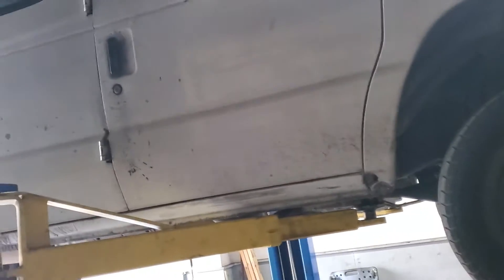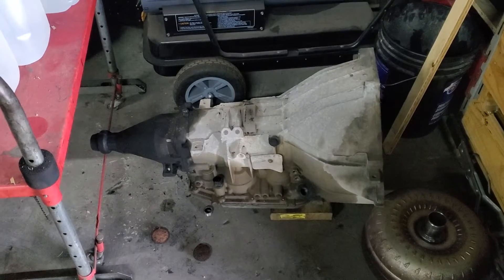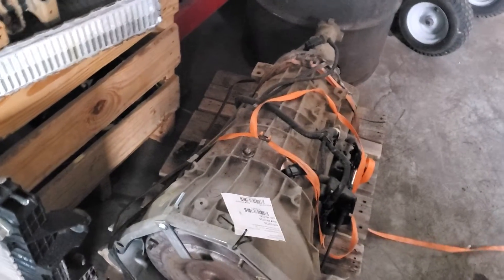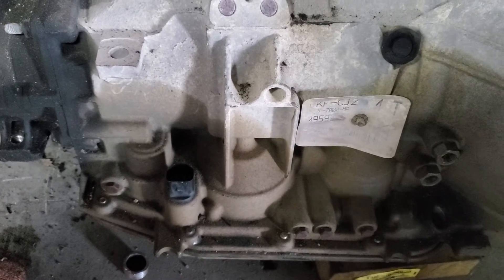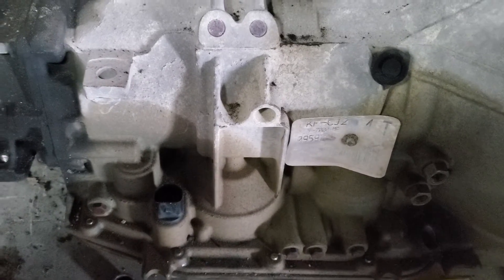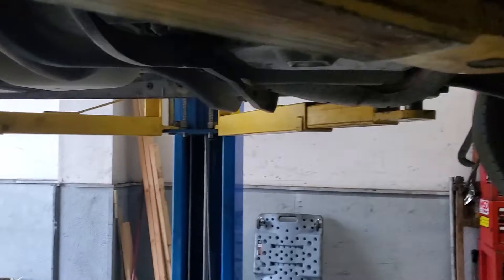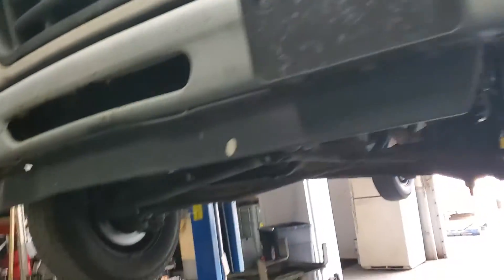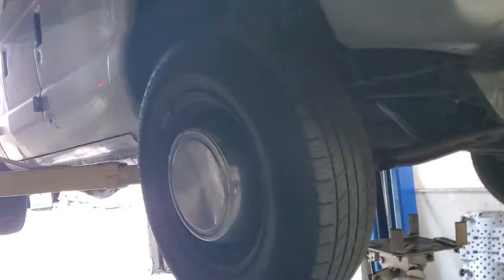ford 4r70w nightmare